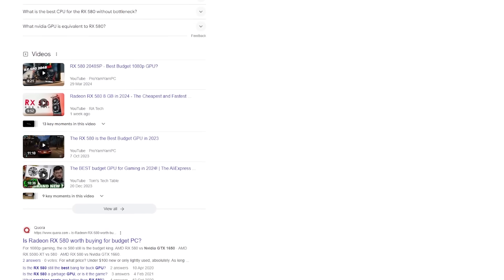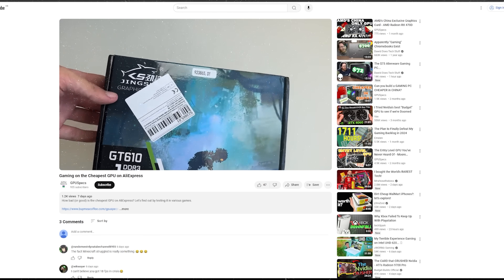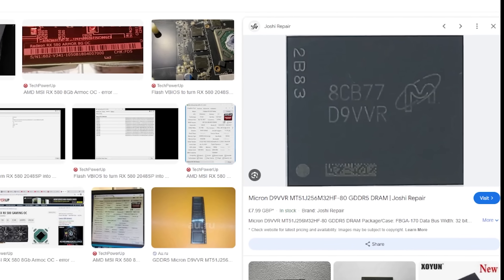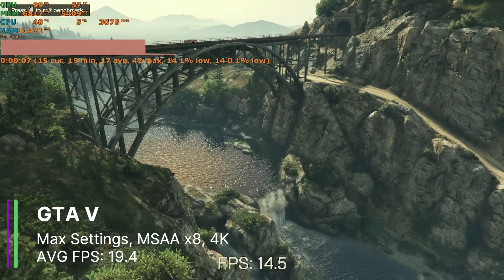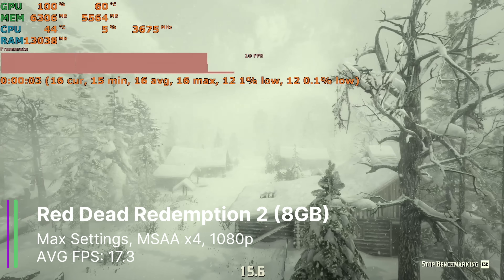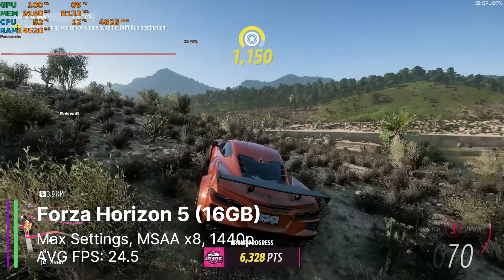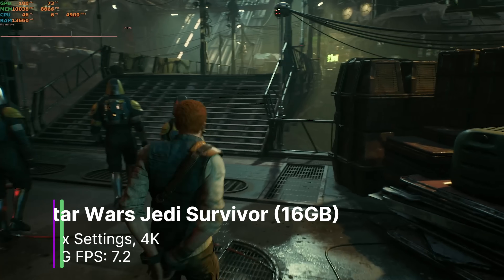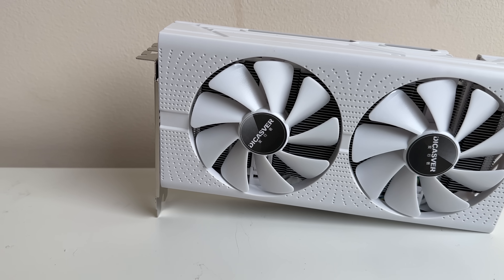16GB of VRAM on a 6 Year Old GPU? AMD RX 580 16GB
You can now buy a modded version of the AMD RX 580 2048SP with 16GB of VRAM. Not really sure why they would make this or think it's a good idea as the GPU is mostly too old for 4K.

RX 580 16GB

Timestamps:
0:00 - Intro
1:05 - Unboxing
1:41 - Similar to Sapphire Nitro Card
2:14 - Disassembly
2:50 - Specs
3:08 - Fixing and plugging in
3:19 - In windows
3:30 - Utilizing 16GB
3:57 - GTA V
4:29 - RDR2
5:29 - RE3
5:59 - Forza Horizon 5 1080p
6:37 - Forza Horizon 5 1440p
6:52 - Forza Horizon 5 4K
7:00 - Flight Simulator
7:56 - Star Wars Jedi Survivor
8:27 - 3DMark TimeSpy
8:46 - Kinda useless card